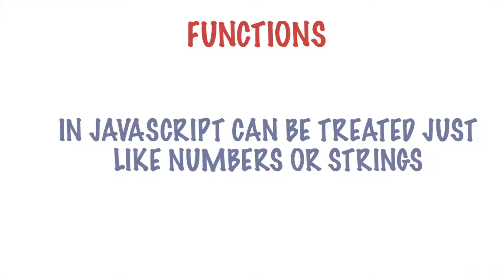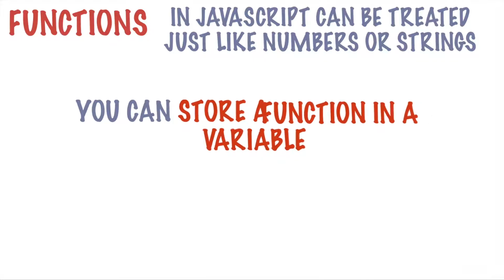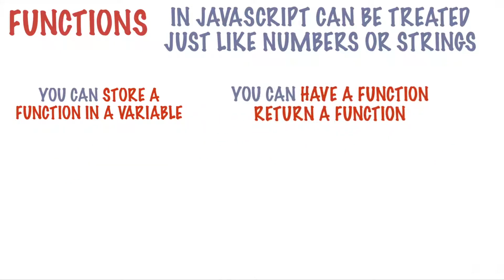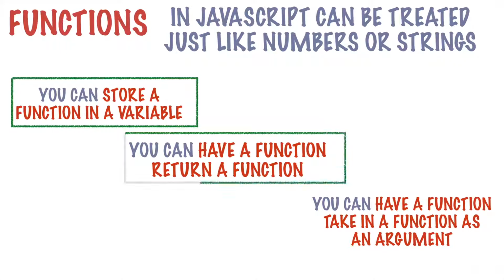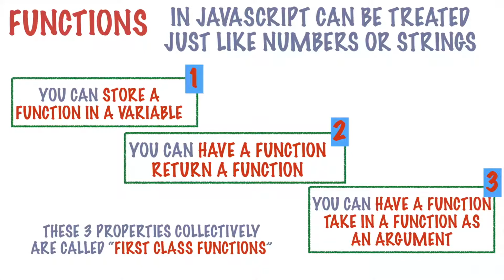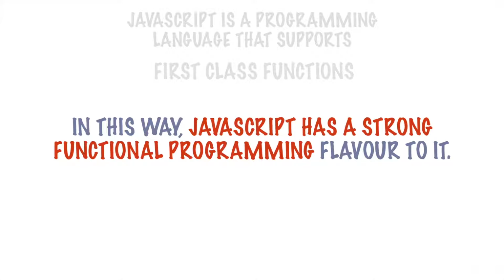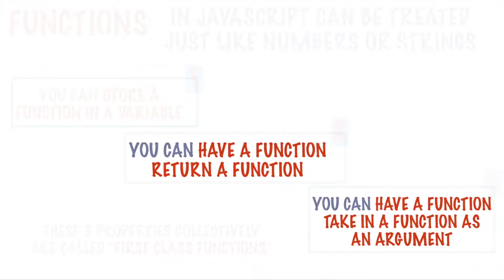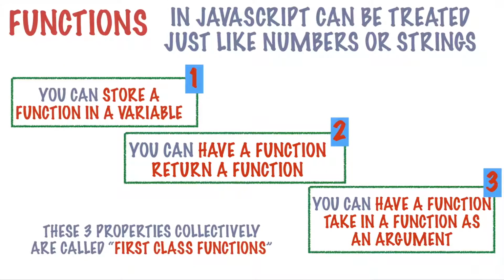012 First class functions JavaScript